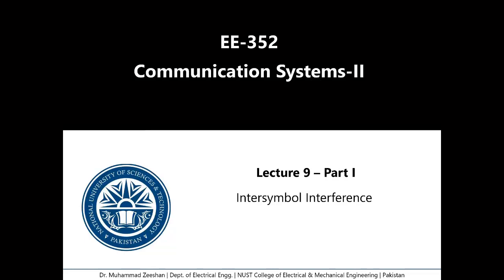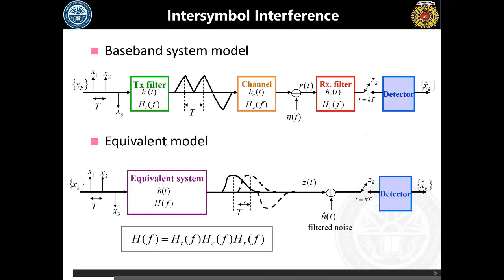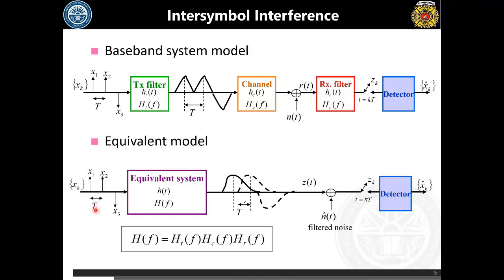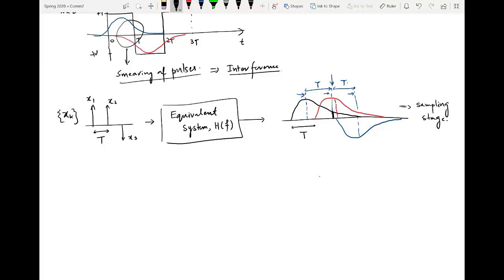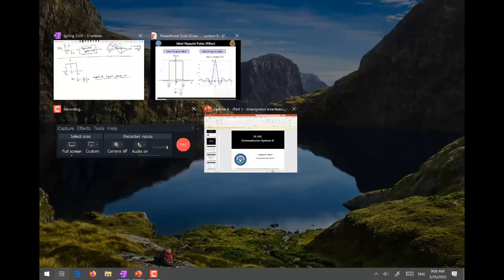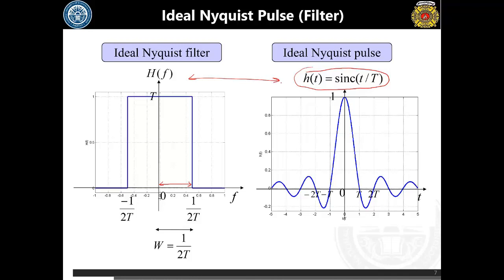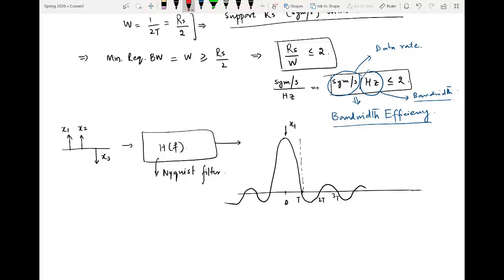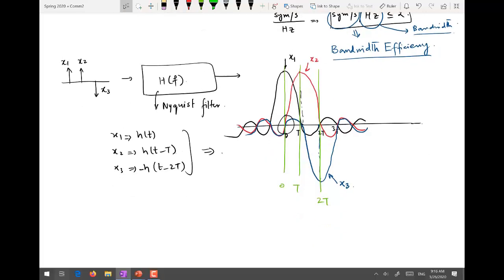Inter Symbol Interference (ISI) in Digital Communication | Part 1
Intersymbol Interference (ISI) in digital communication is one of the worst impairment a wireless channel can cause. In this video detailed explanation of intersymbol interference ISI along with nyquist pulse nyquist filter in both time and frequency domain is given. Moreover detail of raised cosine filter with solved examples and significance of rolloff factor is given.